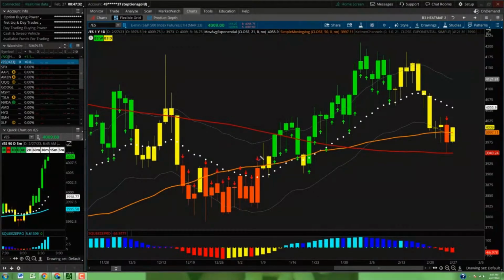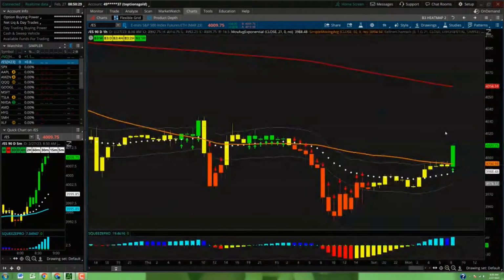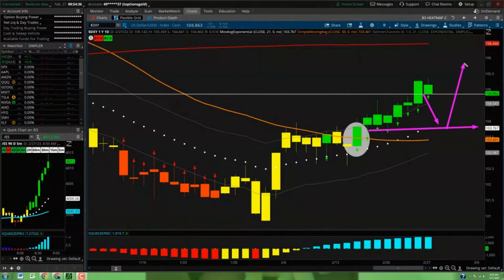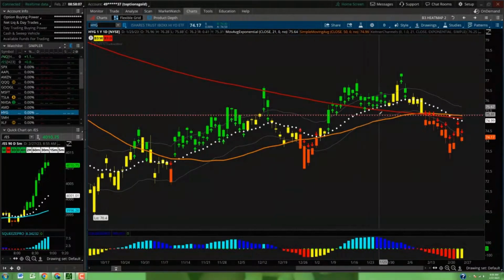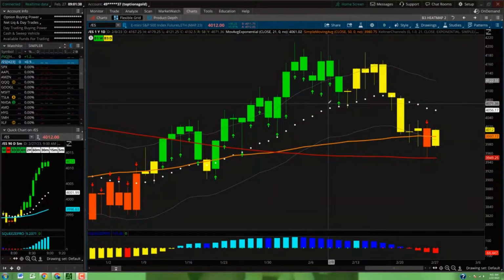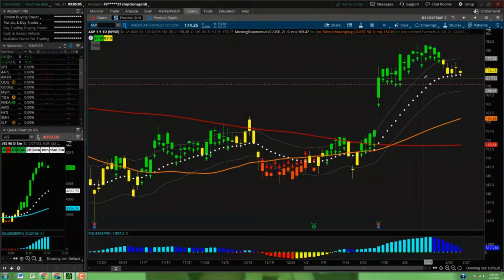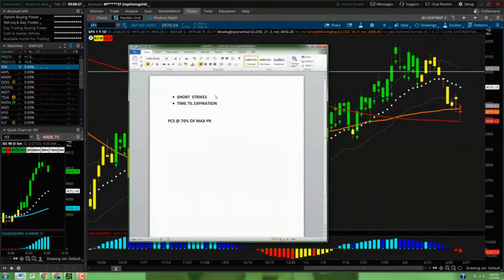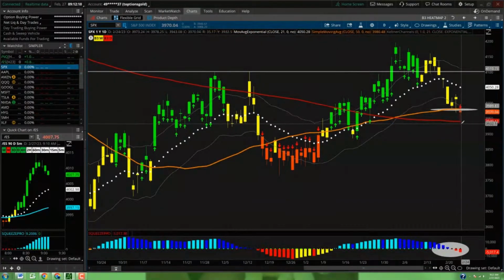Options Trading Live Prep: 2/27 | Focused Trades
Join Taylor Horton every Wednesday morning at 7:45 am CT for live morning prep before the market opens.

✅ Join Taylor's Compounding Growth Mastery for weekly trade alerts, watch lists, and live trading sessions! Use the link below to try a 30-day trial for just $7!

✅ Trade live Monday-Friday in the Simpler Trading Options Room!**